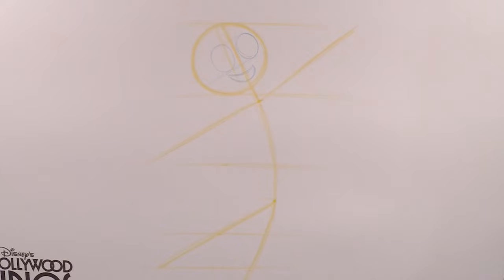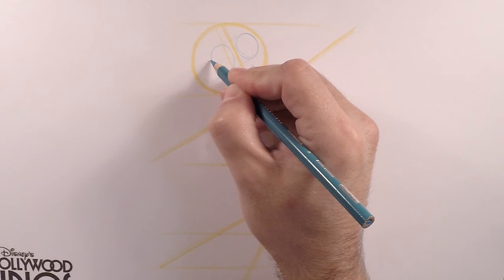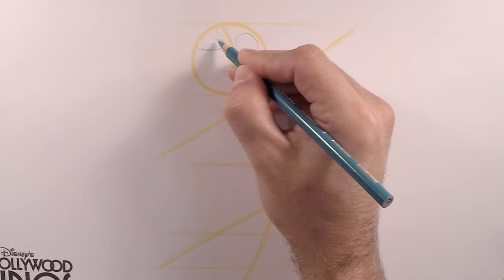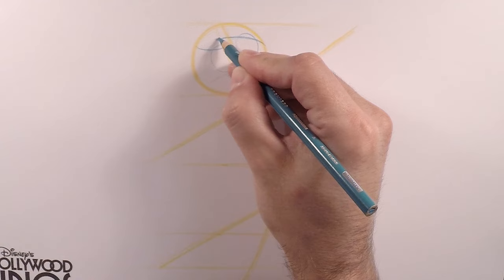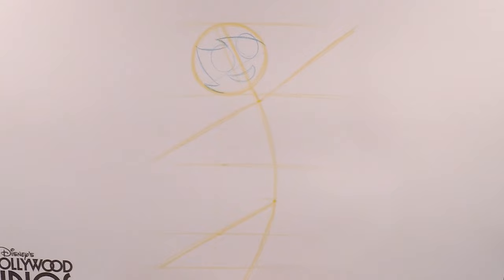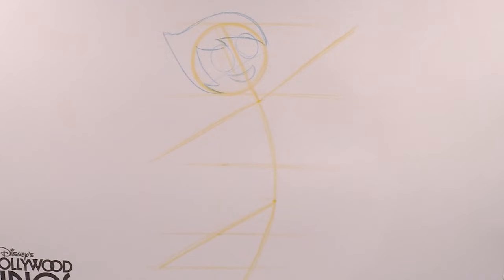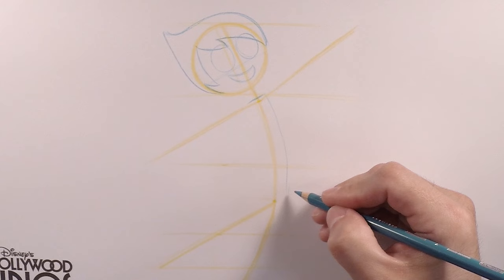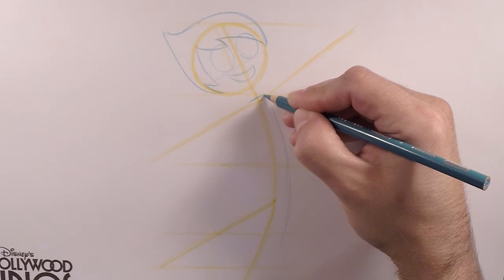How-To Draw Joy From 'Inside Out' | Disney's Hollywood Studios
Guests at Disney’s Hollywood Studios can learn to draw a handful of the characters from the new Disney•Pixar film “Inside Out” at the Animation Academy at Walt Disney World Resort!